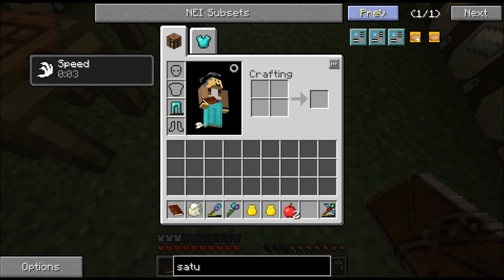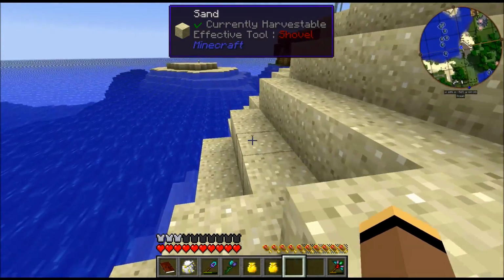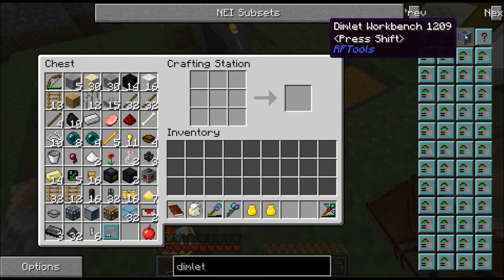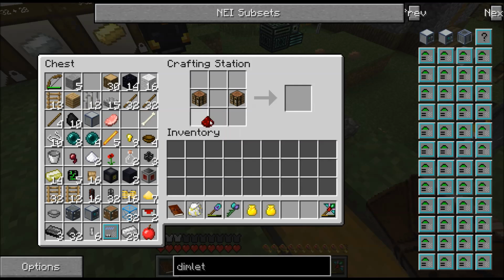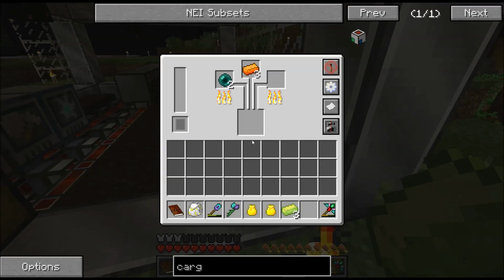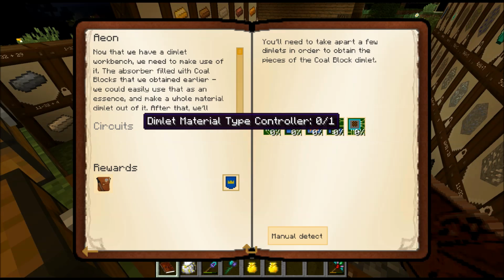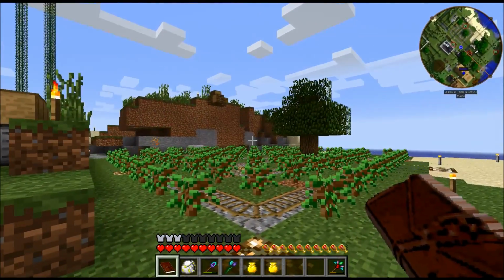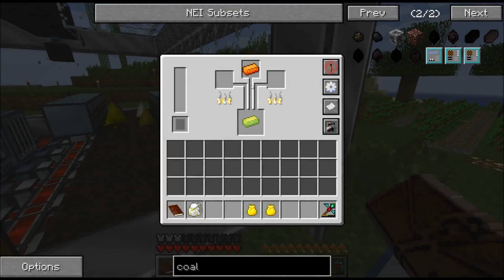Pathfinder S2 E25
Food is a thing of the past !